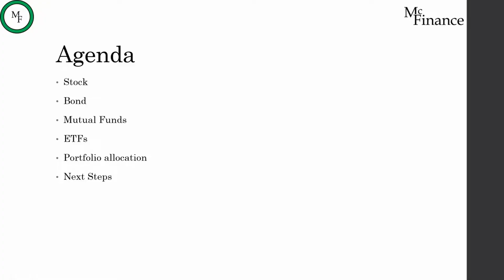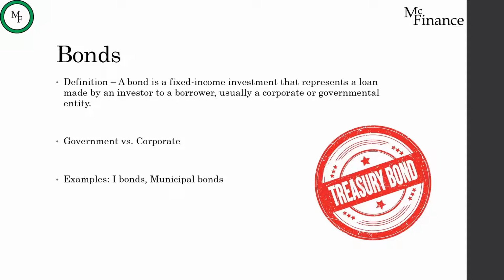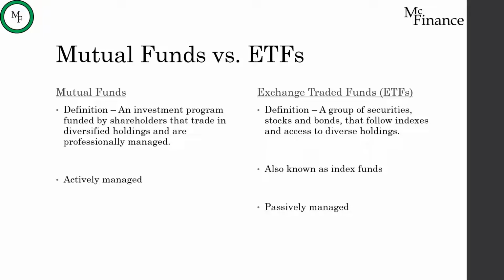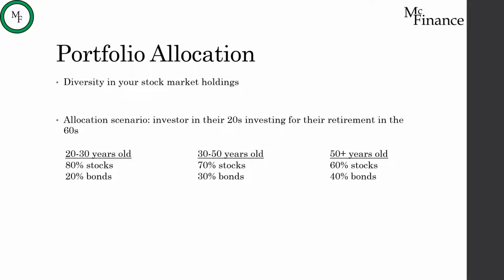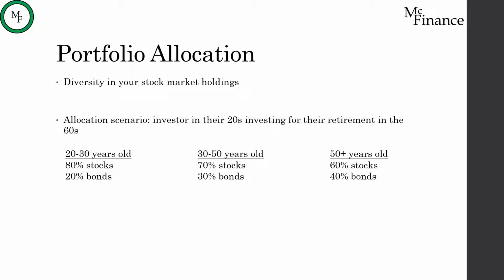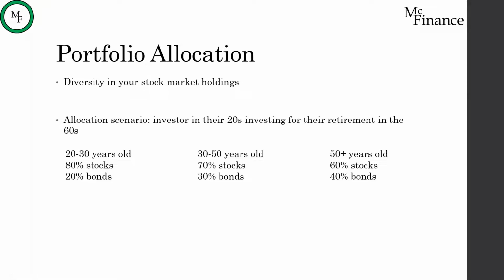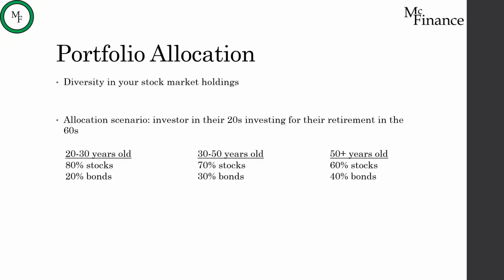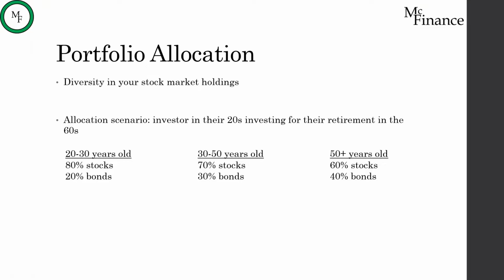Demystifying the Stock Market: Your Ultimate Introduction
Are you ready to dive into the fascinating world of the stock market? In this informative video, we provide you with a comprehensive introduction to help you understand the fundamentals of investing. Whether you're a beginner or looking to expand your financial knowledge, this video is a must-watch. We begin by demystifying the stock market, breaking down complex concepts into easily digestible explanations.

To stay updated with the latest market trends, investment strategies, and exclusive content, we invite you to join our newsletter. By joining our newsletter community, you'll receive valuable insights delivered straight to your inbox. Our goal is to provide you with the knowledge and resources you need to make confident investment choices.